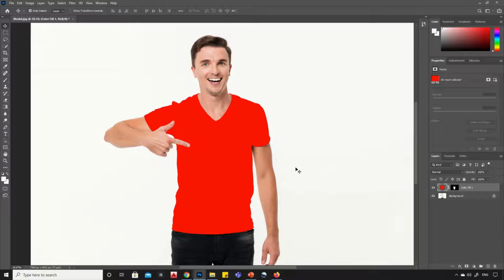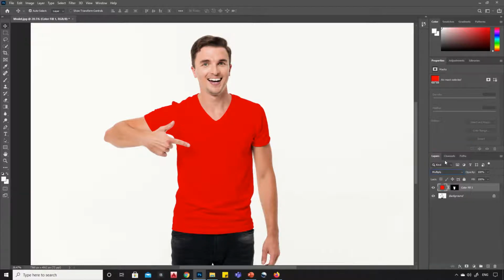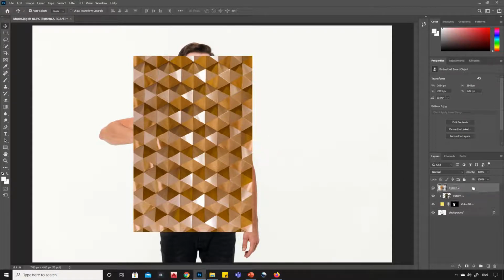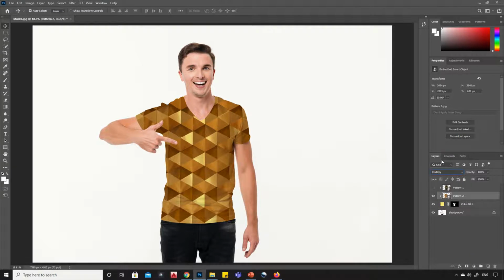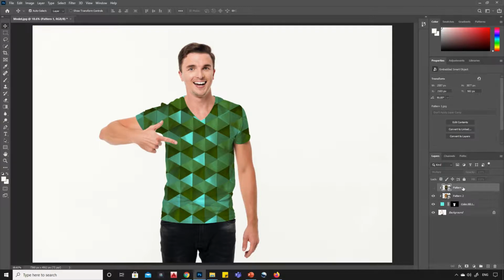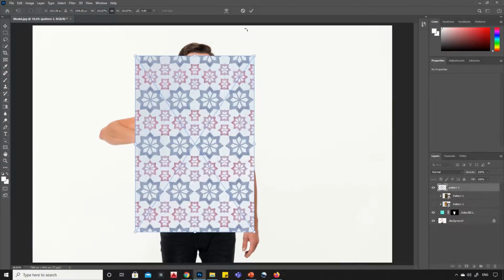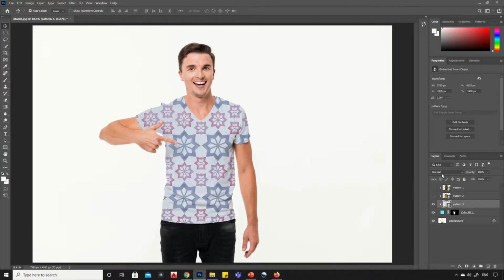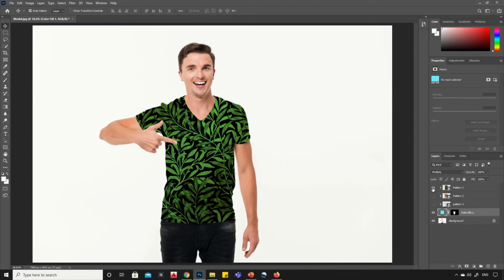How to Add Patterns to Clothing in Photoshop | Quick Tutorial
Hello viewers,
In this video we will learn how to Add patterns and prints into clothing using Photoshop. You can add hundreds of patterns in your clothes just by using this quick and easy method that i have explained in the video. For this video i have Adobe Photoshop 2021, but you can use this method in any version of Adobe Photoshop like Photoshop CS6, CC, 2020, 2021 etc.